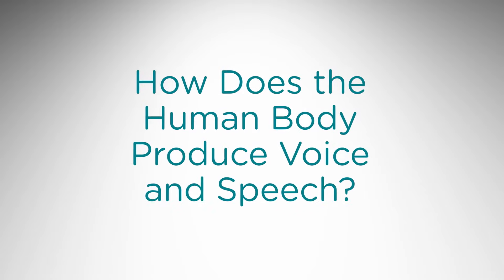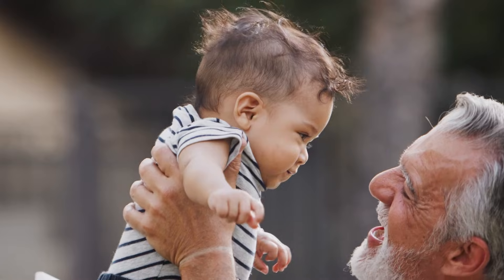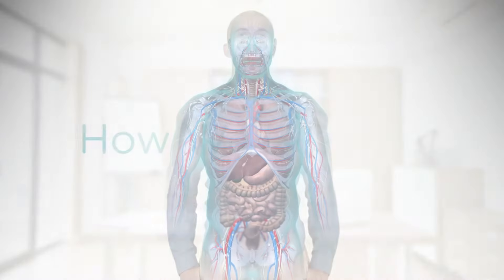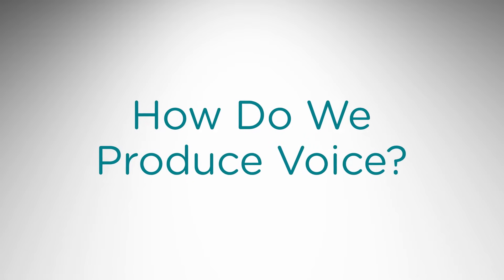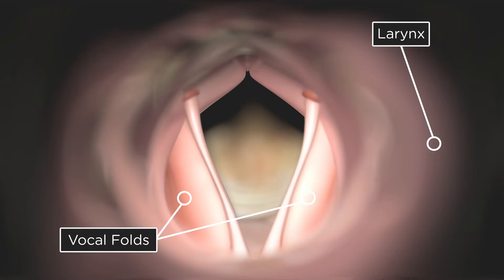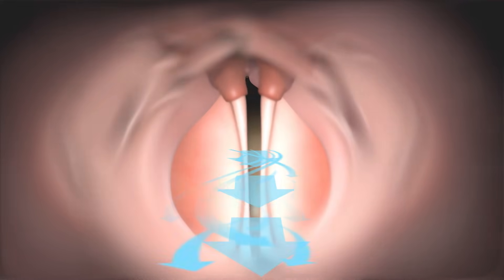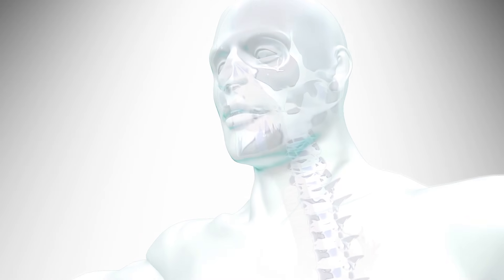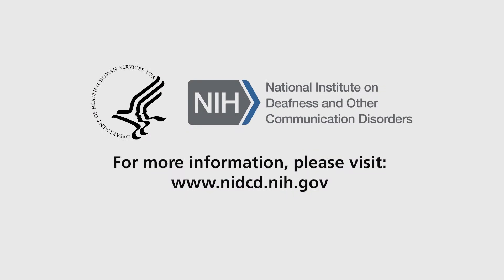How Does the Human Body Produce Voice and Speech?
How do we breathe and speak? This animated video on vocal mechanics from the National Institute on Deafness and Other Communication Disorders (NIDCD) at the National Institutes of Health (NIH), explains the processes of breathing, voicing, and speaking. The video shows the sequential movements within your body that allow you to produce voice and speech, starting with breathing.